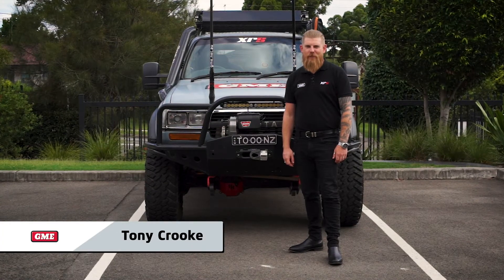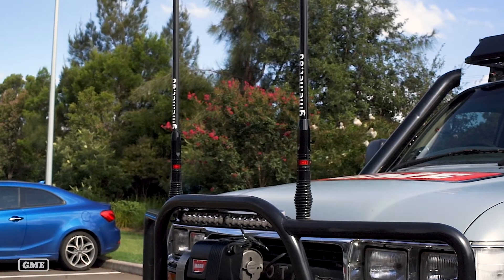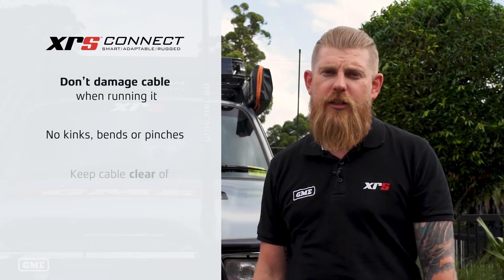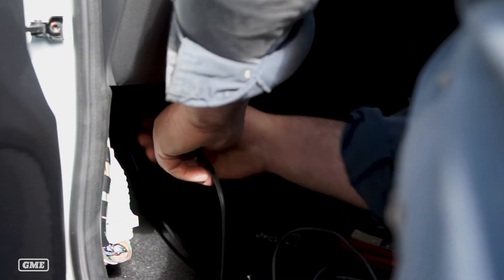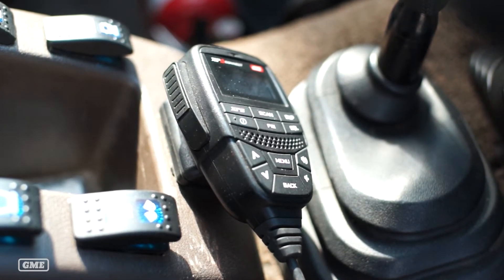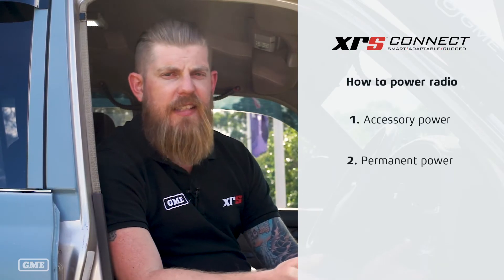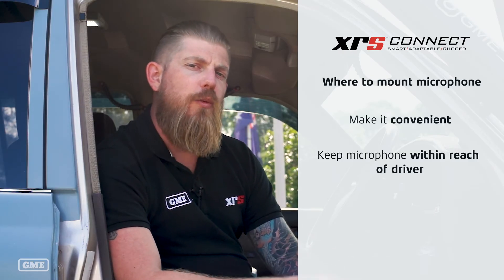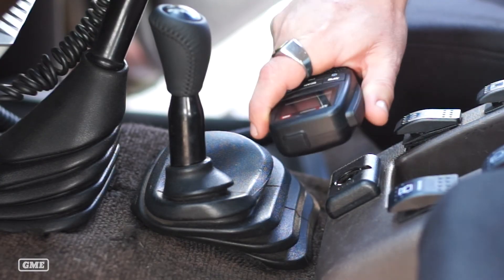XRS Connect Install Tips | GME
Want to know the best place to install your XRS and GME antenna?

Today, we discuss the best placement for your hideaway unit, xrs radio and also how to get the best out of your GME antenna.